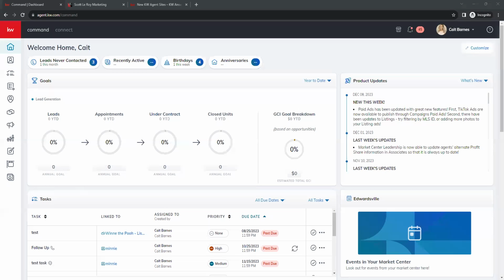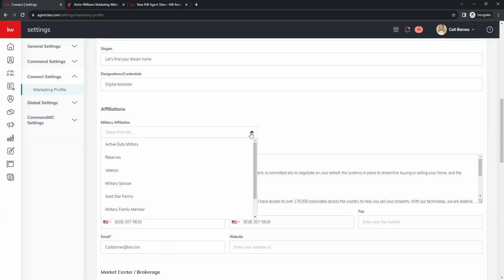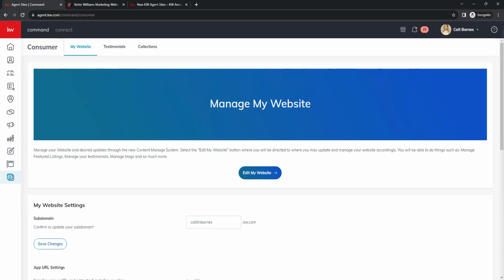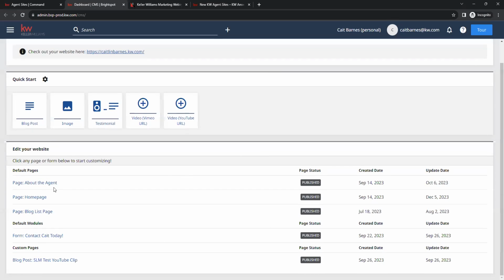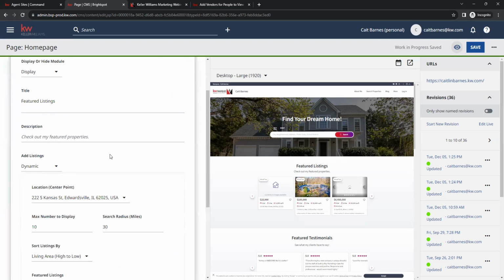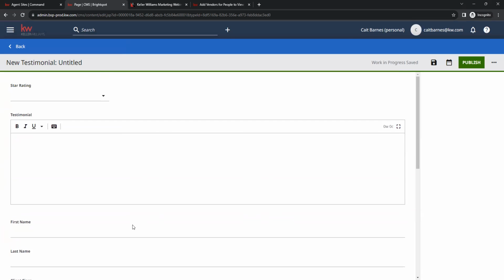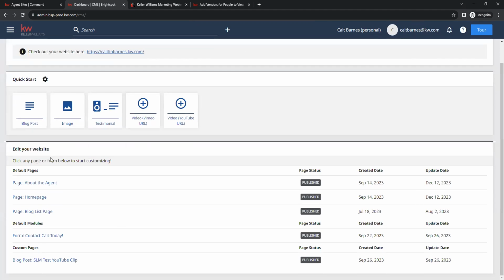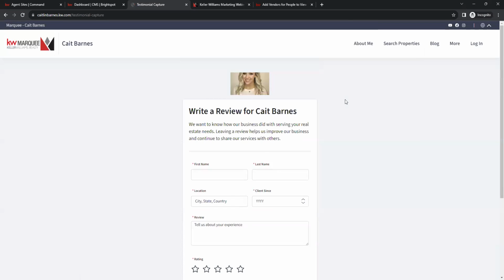NEW! Website Setup 12/12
The new sites are live and we want you ready to hit the ground running. Bring your laptop and learn how to prep for the new idx sites in this 1 hour overview!